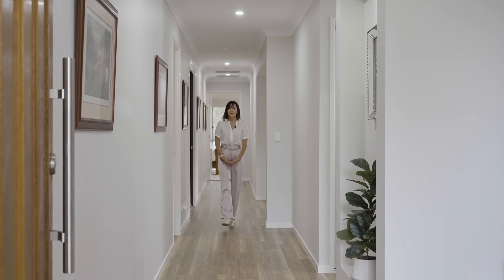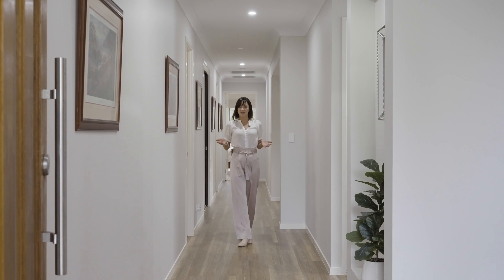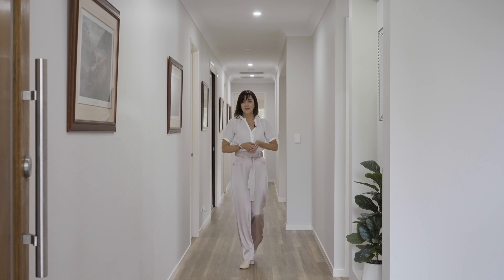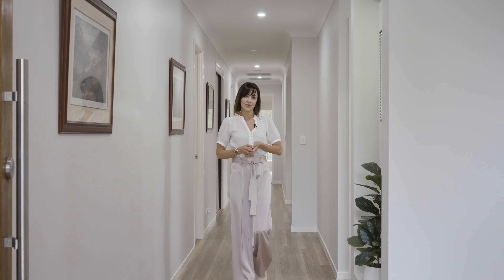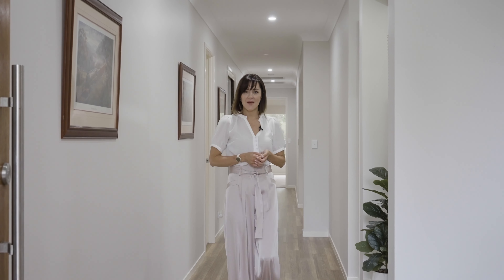14 Paluma Crescent, Gainsborough Greens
Introducing a captivating and exciting family home which exudes style and elegance in the heart of the prestigious Gainsborough Greens Estate.

From its state-of-the-art features to its abundance of natural light throughout, with extra high ceilings and sheer luxury pouring from every inch, this residence truly offers an unparalleled lifestyle. Take in the most beautiful views of the award winning Gainsborough Greens Golf Course from the privacy of its beautifully manicured gardens which surround the entertainers dream alfresco. Prepare to fall in love with this fabulous property and enjoy its most ideal location. To the front of the property you'll find within reach access to the exclusive Forest Green recreational areas, which include a pristine pool, basketball/tennis court and bbq areas, all provided for the exclusive use of Gainsborough Greens residents only. What more could a vibrant young family want or need!

For further insight call Zoë Griffiths today | 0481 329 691